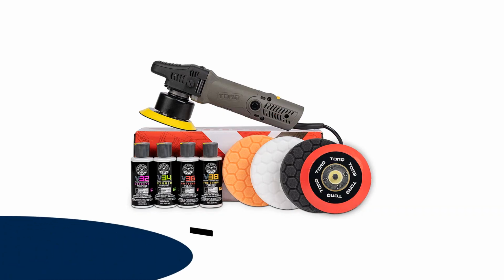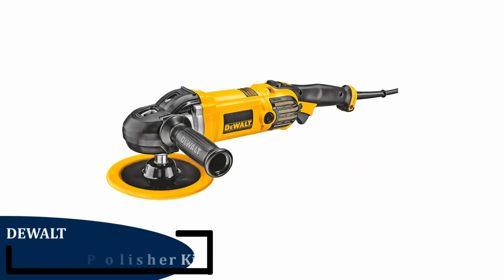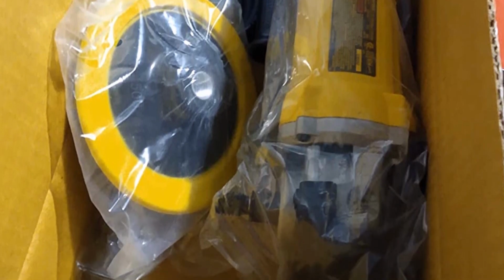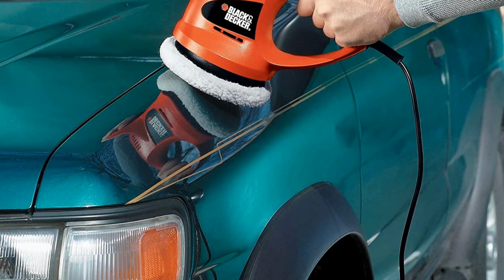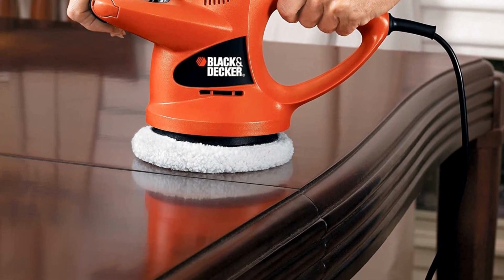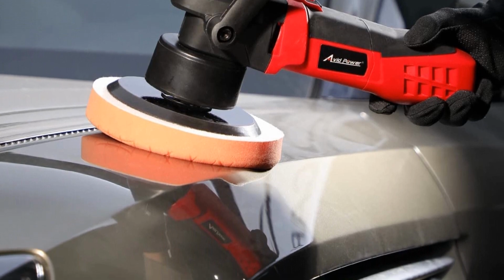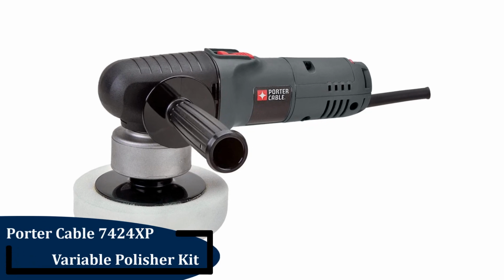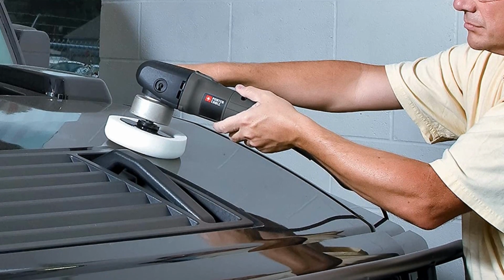✅ Top 5 Best Polishing Kit For Car | Car Buffer Kit | Polishing Kit For Car - 2025 (Buying Guide)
This best polishing kit for car review will help you decide which best polishing kit for car is right for you. We'll cover the features of each best polishing kit for car, as well as the pros and cons. After watching this video, you'll have everything you need to make an informed decision about which best polishing kit for car to buy!

00:00 Introduction

👇 Product Links 👇

1️⃣ Chemical Guys Polisher Kit 00:33

2️⃣ DEWALT Buffer/Polisher Kit 01:26

3️⃣ Black and Decker Random Orbit Polisher 02:40

4️⃣ Avid Power AEP127 Polisher Kit 03:56

5️⃣ Porter Cable 7424XP Variable Polisher Kit 05:07

06:17 Conclusion

👇 Description 👇

A vehicle support is a fundamental device for car fans who need to keep their vehicles in glimmering condition. They can be utilized with a froth cushion to apply cleaning mixtures, or they can be utilized for sand. There are various choices available, and the best vehicle cushion really relies on how you intend to utilize it. This video can kick you off as you continue looking for the ideal support for your vehicle care tool compartment.

BEST COMPOUNDS, POLISHES, & PADS !! | Best Car Care Kit | Wavex Car Care Kit | Car Detailing with Wavex Car Care Kit | Best car polisher machine in India 2023 | Top 3 car polisher 2023 | ✅ TOP 5 Best Car Buffer Polisher 2022 [Buying Guide] | How To Polish A Car || Remove Swirls and Scratches || Car Polishing | Best Car Polishers in 2020 - Top 5 Car Polisher Picks | Best Car Polisher Kit | Best Value Dual Action Polisher | Maxshine M8S | car polisher Ballorex 1200 Watt 180MM/7 inch electric car polishing machine with extra 1 wool pad | Best Car Polish In 2023 - Top 10 Car Polishs Review | Best Car Polish for you Car Paint, Cladding and Interior | Formula 1 & 3M Car Polish | CAR RUBBING AND POLISHING STEP BY STEP | Ansh Vlogs | How To Cut & Polish Car Paint Correction Demonstration Explained in Real-Time! | ✅ Top 8 Best Car Polisher Machine In India 2022 With Price |Polisher Machine Review & Comparison | Car wax polishing using Bosch drill machine | 5 Best Car Polishing Machine For Beginners | Portable Polish Waxing Tools | ✅ Top 5 Best Cleaning Gel for Car | Cleaning Gel for Car | Car Cleaning Gel Putty - 2023 |

Portions of footage found in this video are not original content produced by “TechStal”. Portions of stock footage of products were gathered from multiple sources including amazon manufactures, fellow creators and various other sources.

"All claims, guarantees and product specifications are provided by the manufacturer or vendor. “TechStal” cannot be held responsible for these claims, guarantees or specifications" (ad)